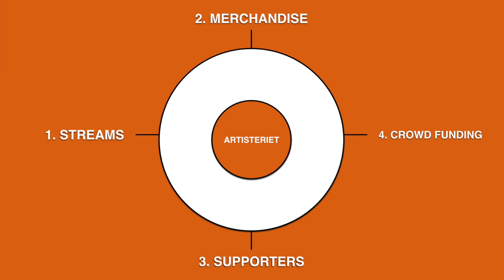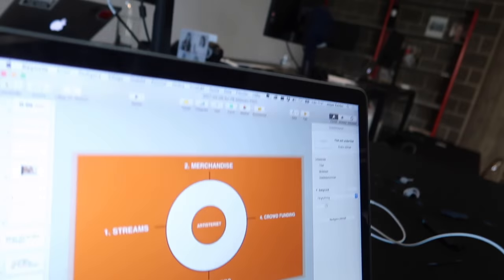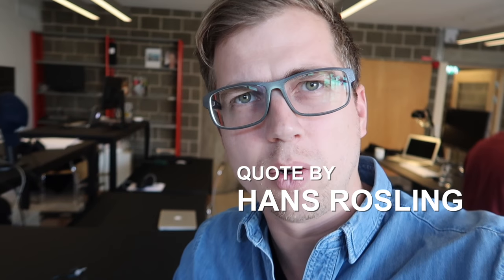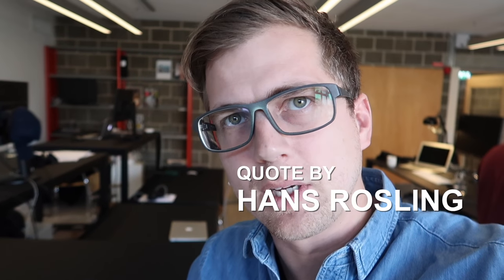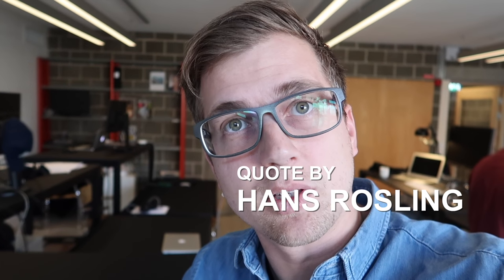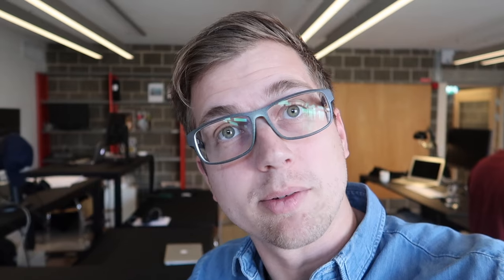VLOG 6: Monetization of self - Digital monetization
So this video blog is about monetization and the four types of monetization I see tremendous growth in online. For most traditional business models, the curve is trending downwards, especially when one is looking at net revenue. However, there are many wonderful alternatives you can combine the classics with.

In this video about digital monetization we will go through four of these models, the way I like to go through things. Ie. how do you earn more money online!